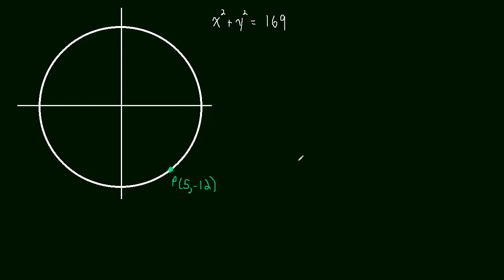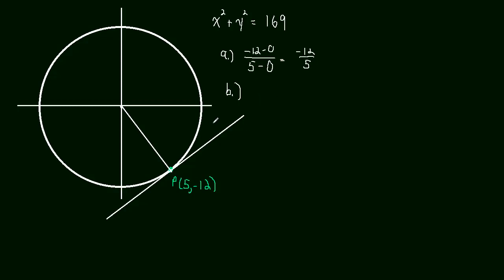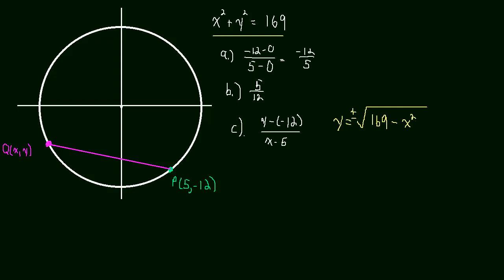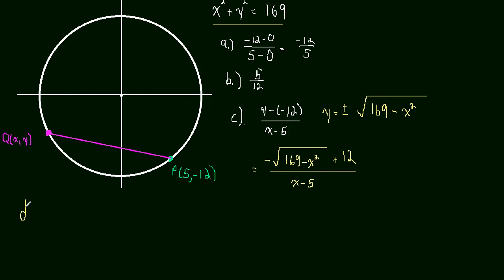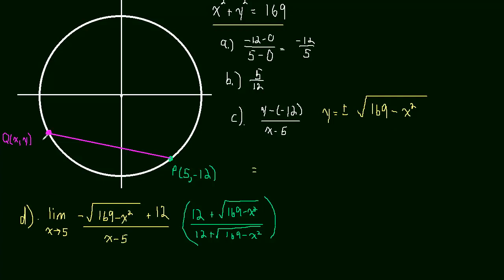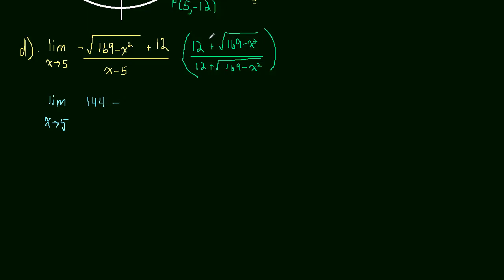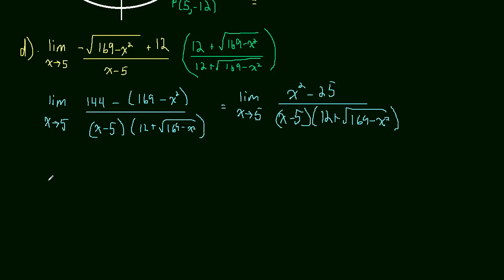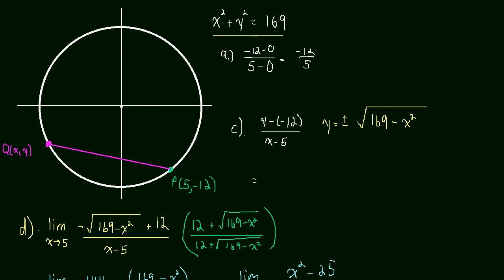1.9 Problem Solving [02]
Solving a problem involving a circle, secant lines and tangent lines.  This problem will lead directly to learning the definition of a derivative.